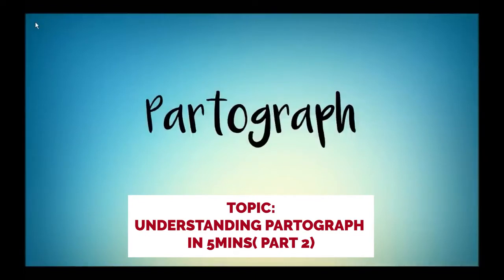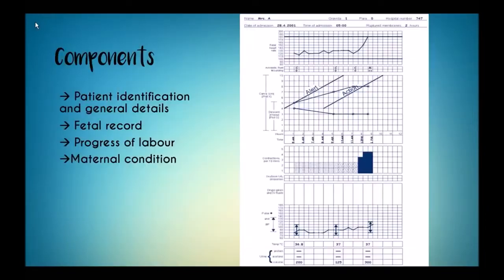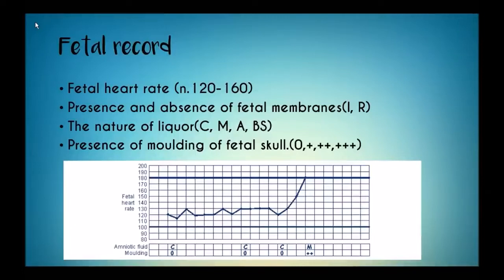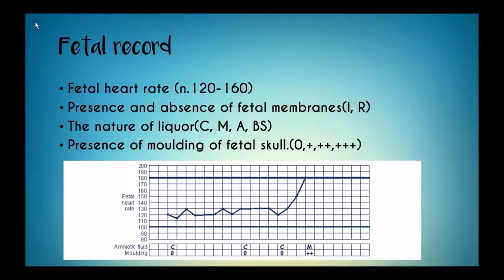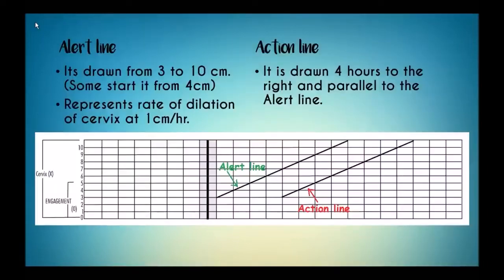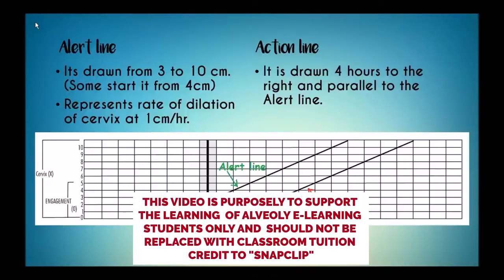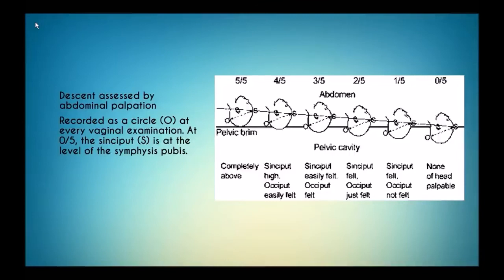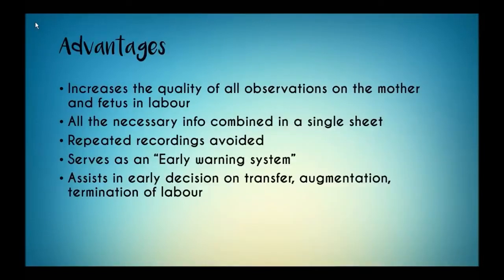Understanding Partograph in 5mins( Part 2)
This Video is purposely to support the learning  of Alveoly E-learning students only and  should not be replaced with classroom tuition
Credit to "SnapClip".